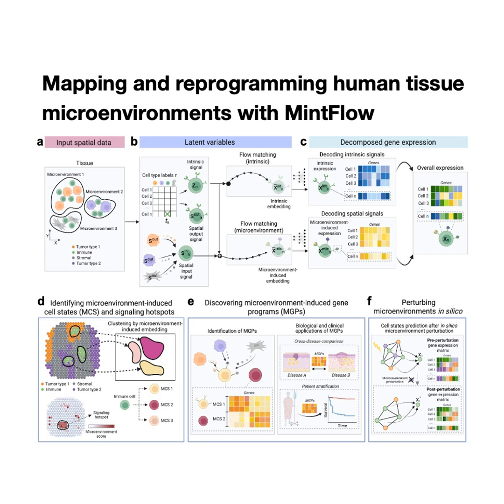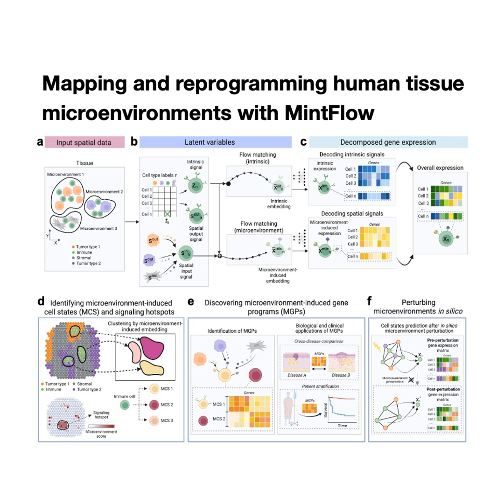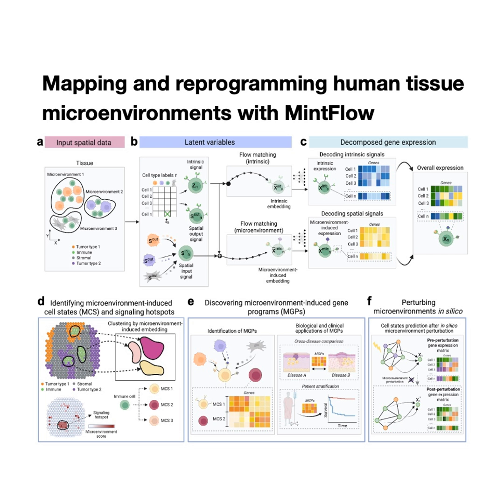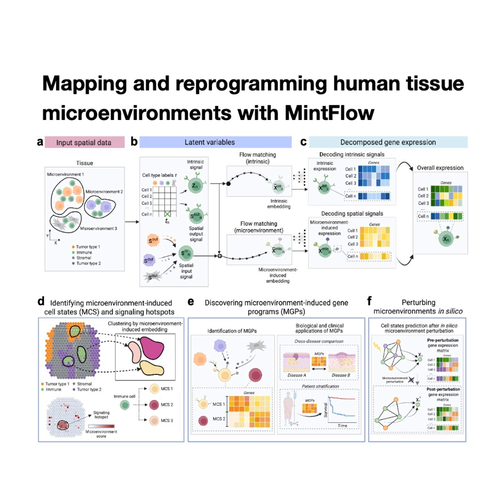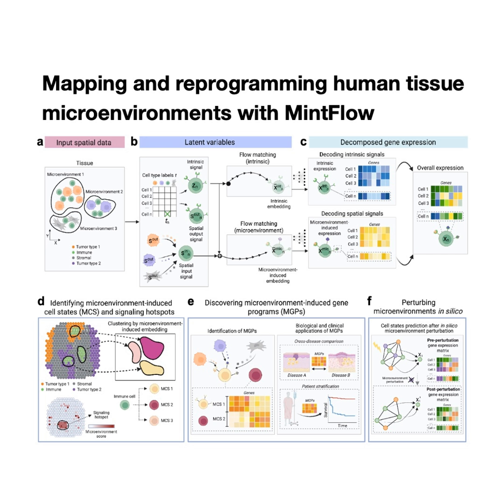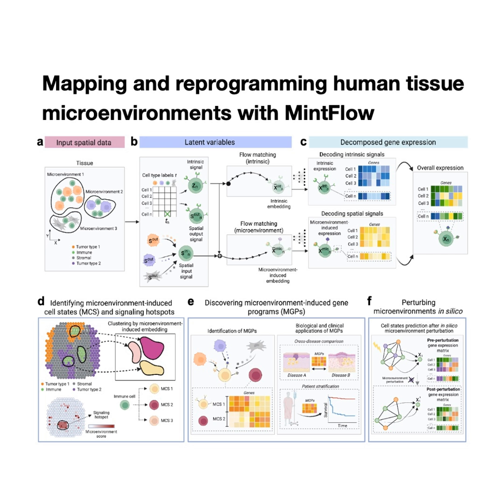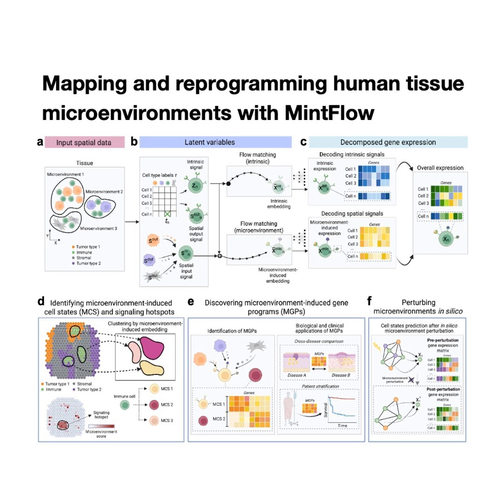127-MintFlow: AI rewrite Spatial Analysis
This paper introduces MintFlow, a novel generative AI algorithm designed for mapping and reprogramming human tissue microenvironments using spatial transcriptomics data. MintFlow's core innovation is its ability to disentangle intrinsic cellular characteristics from gene expression changes induced by the local microenvironment, moving beyond purely descriptive spatial analysis. Applied to human diseases such as atopic dermatitis, cutaneous melanoma, and clear cell renal cell carcinoma (ccRCC), the model successfully identified spatially organized, disease-specific cell states and microenvironment-induced gene programs (MGPs). Crucially, MintFlow allows for in silico perturbations (virtual simulations) of tissue environments, predicting how cell removal or replacement could reprogram local cellular states and guiding the generation of translational therapeutic hypotheses.

References:

  •  Akbarnejad A, Steele L, Jafree D J, et al. Mapping and reprogramming human tissue microenvironments with MintFlow[J]. bioRxiv, 2025: 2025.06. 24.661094.